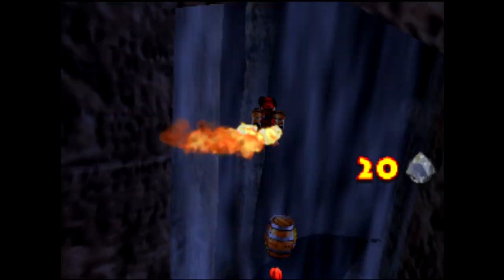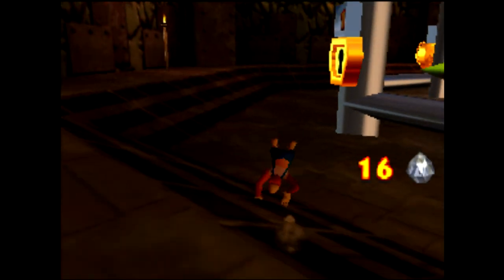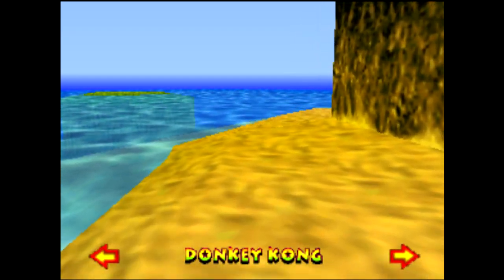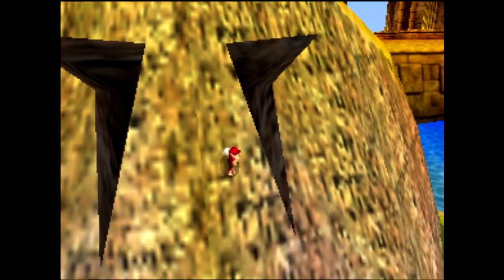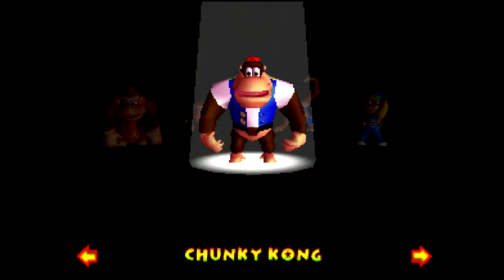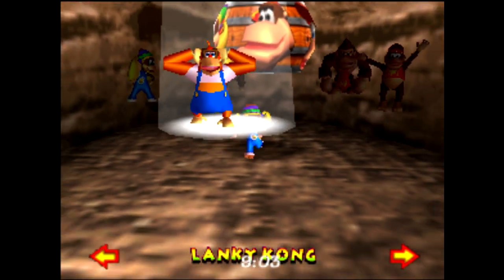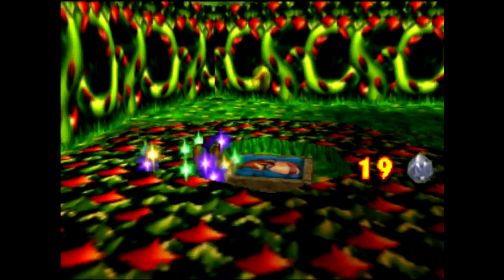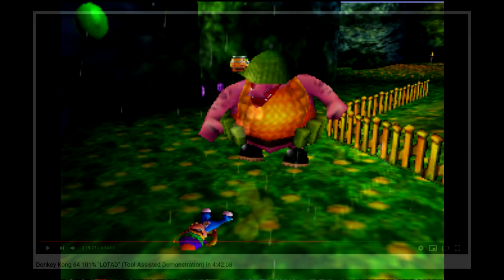Wrong Barrels - DK64 Glitch Explanation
Did you know that you can use any type of transformation barrel as any Kong? In this video I explore the various transformations and how they can be used in unintended ways.  Enjoy.